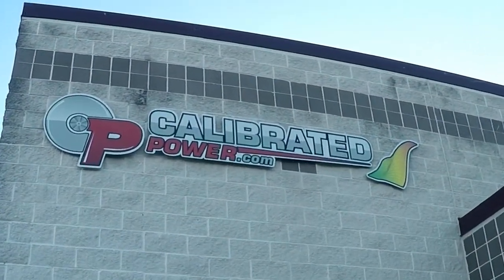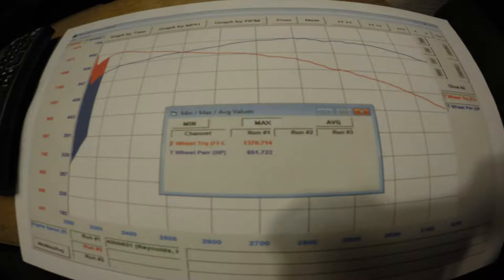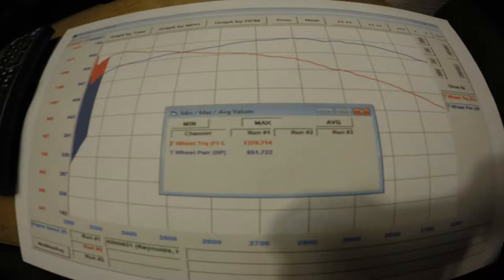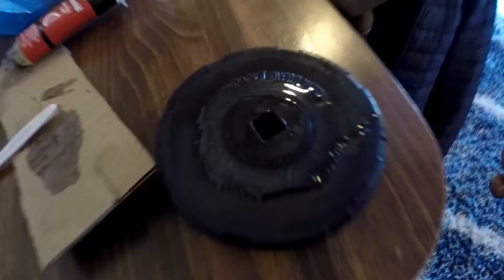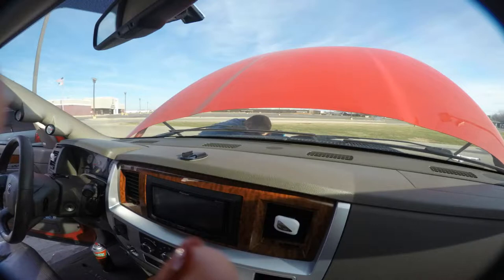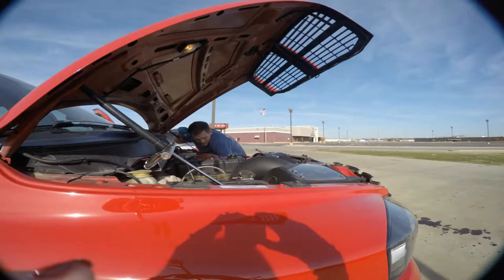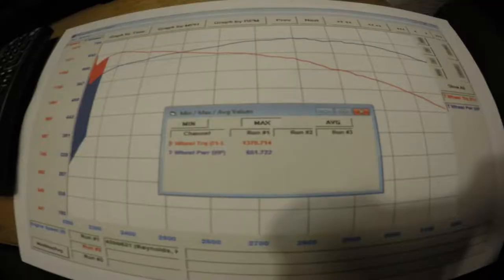Cummins Dyno! Finally Got The Numbers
Finally got the numbers om the truck and can't wait to see what is to come! Plenty of room to grow!

Contact Chris Ehmke at Calibrated Power Solutions for any and all Cummins or Duramax tuning needs.